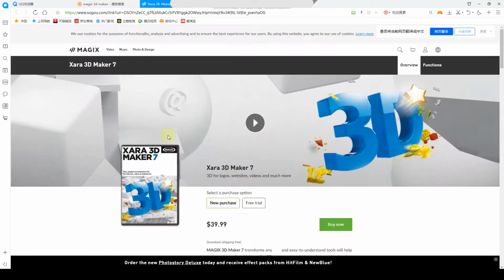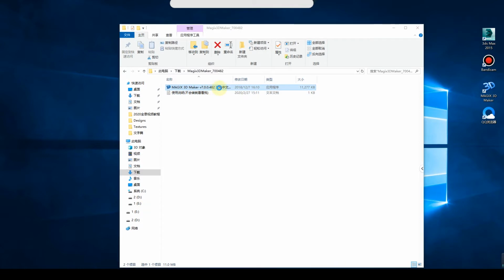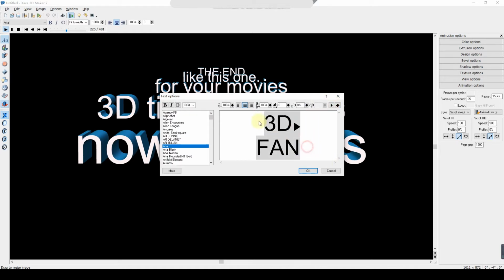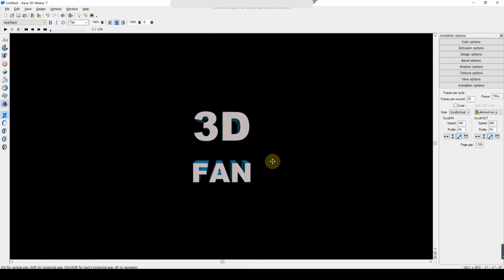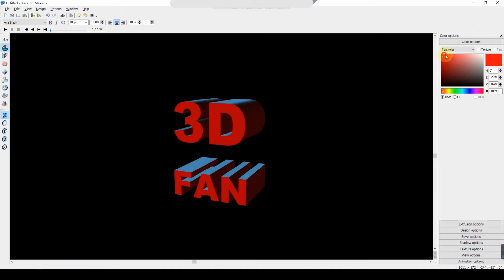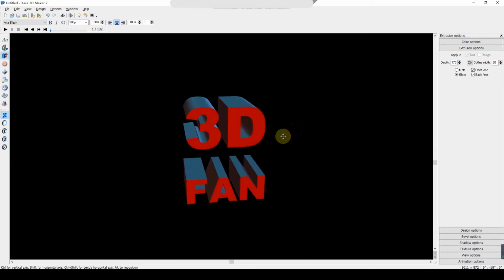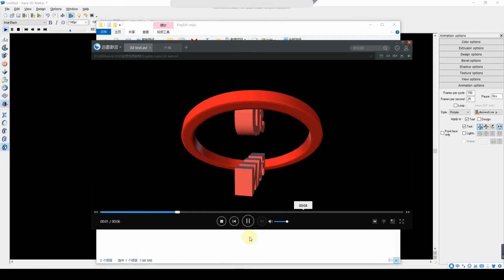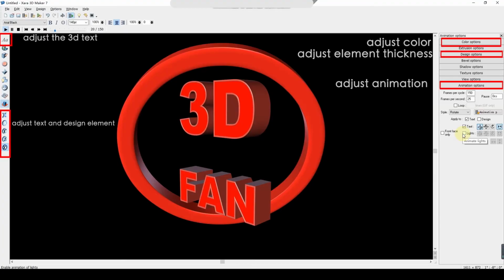(2020)hologram 3d fan:how to make 3d video for hologram fan in five minutes（five steps）by yourself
this tutorial about how to make 3d video for hologram fan by yourself